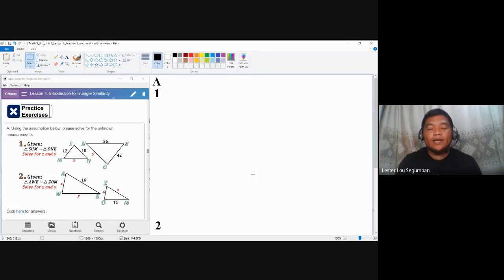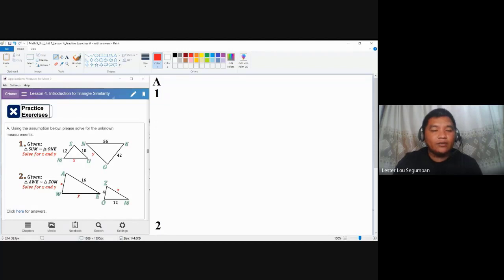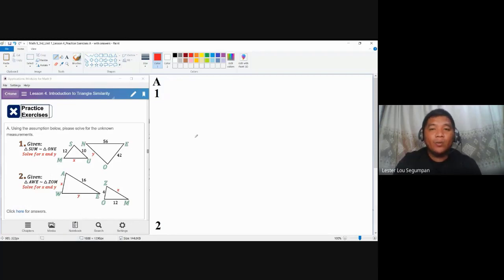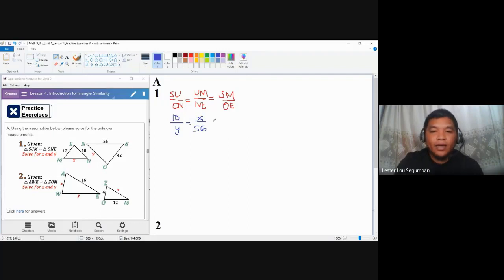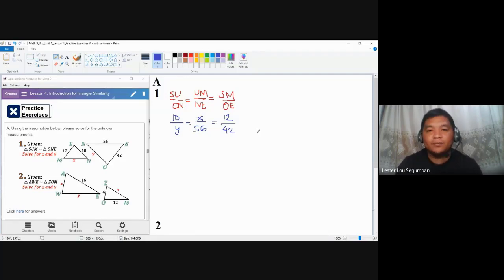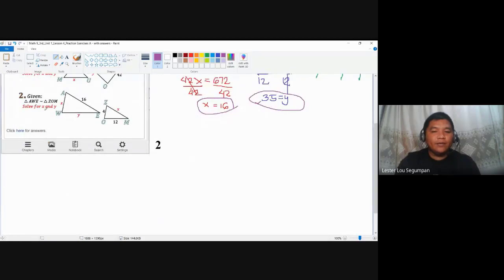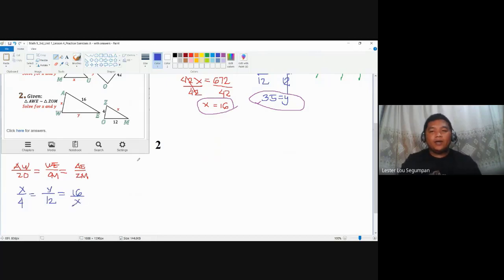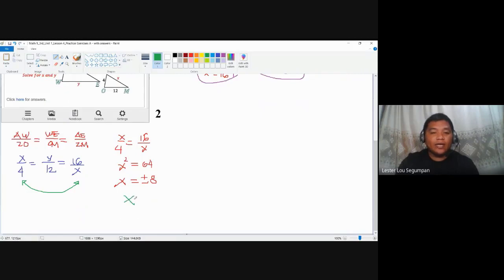Solving Unknown Parts of Similar Triangles (Part 1) - Math 9_3rd_Unit 1_Lesson 4_PracticeExercises A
Solving Unknown Parts of Similar Triangles.

This video contains discussions and demonstrations on Practice Exercises A found in Unit 1 Lesson 4. Introduction to Triangle Similarity of the Applications: Math 9 modules.

1. Video is made using a recorded session of the Google Meet.
2. Video editing is done using the Camtasia 2019 application software.
3. Modules are made using the Kotobee Author application software.
4. Discussions are done using the Paint application software.
5. Icons in the modules and the short channel video are made using the MS Powerpoint application software.
6. Avatars found in the modules are made using the bitmoji application software.